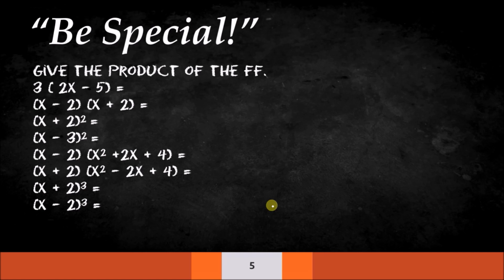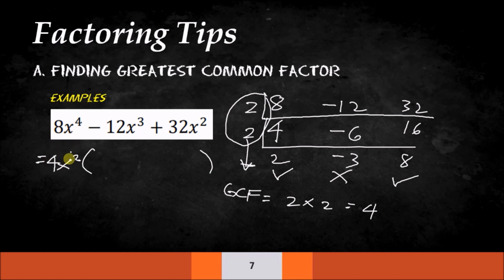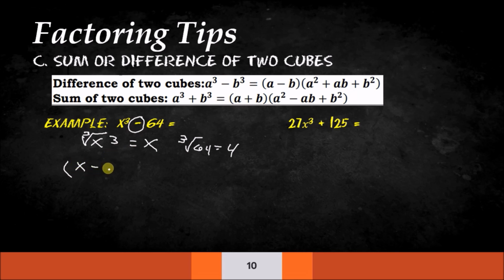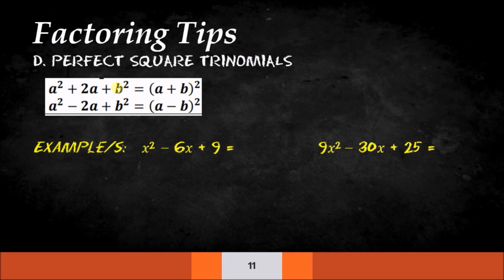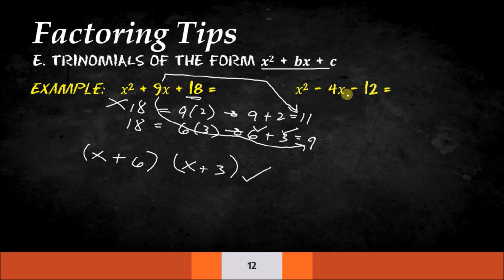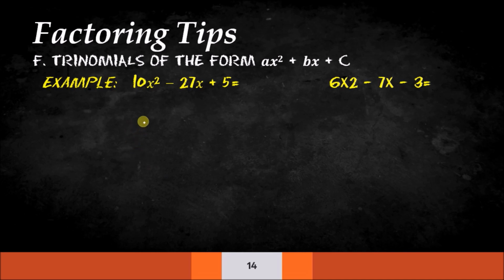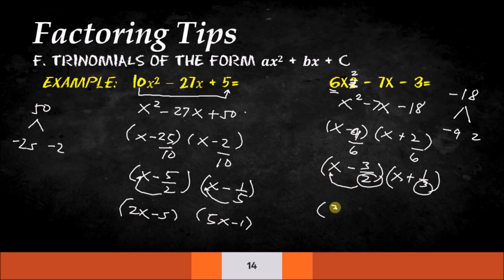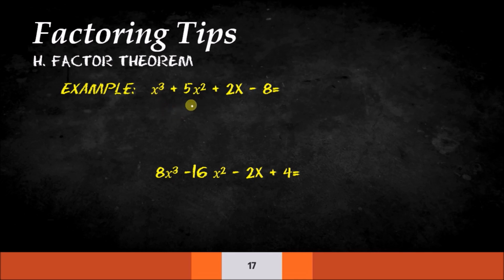Math 10 Quarter 1 Week 7 - Factoring Polynomials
Bringing you the instructional video for our learners in Grade 10 Mathematics.

Topic:  Factoring Polynomials.
MELC: The learner factors polynomials.
K TO 12 CG CODE:  M10AL-Ih-1

This video was carefully made to promote independent learning among our students and serves as assistance to the SLMs created by DepEd or self created module by teachers.